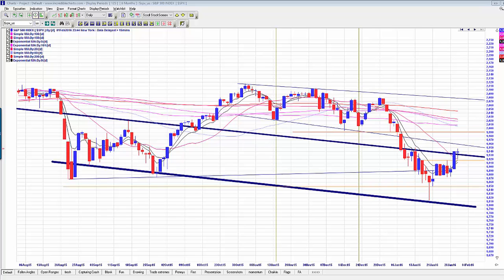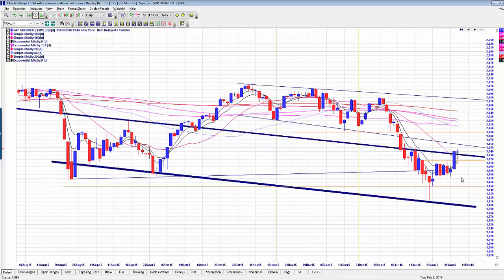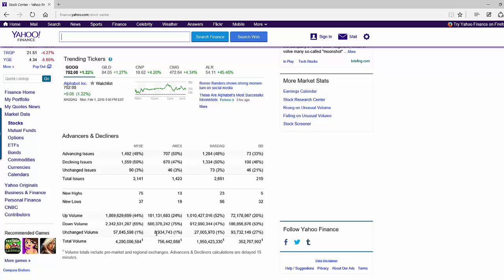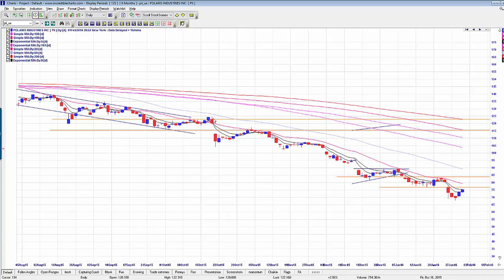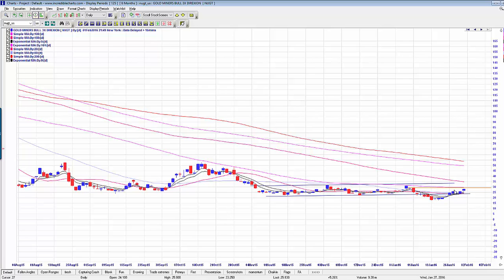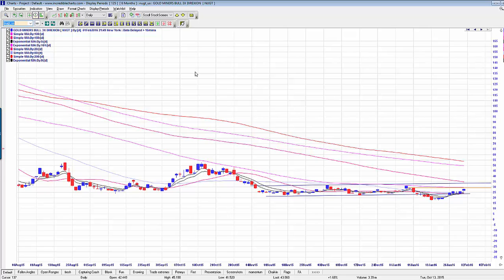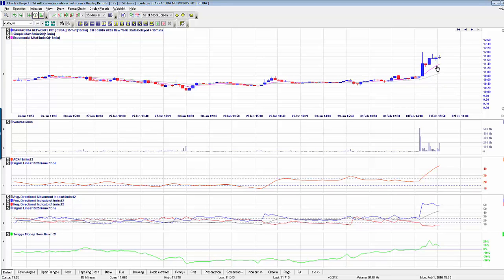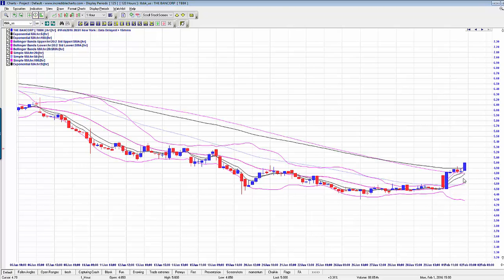Stock Setups for Tuesday - Executive Summary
A review of the S&P and Open range along with two specualtive setups on CUDA and TBBK